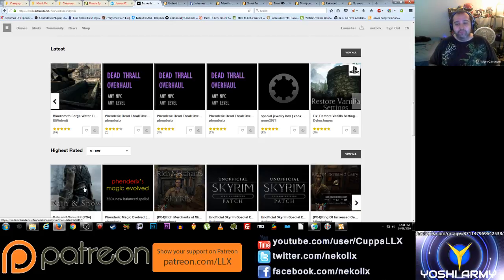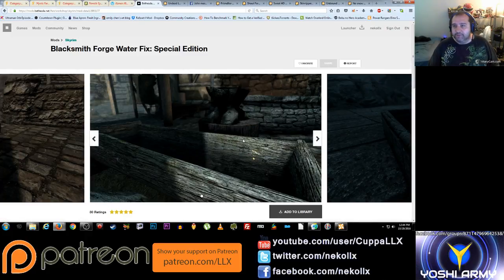Special Edition Guide: Playing with Mods from Bethesda.net and Nexus